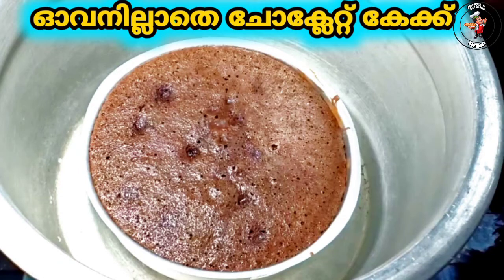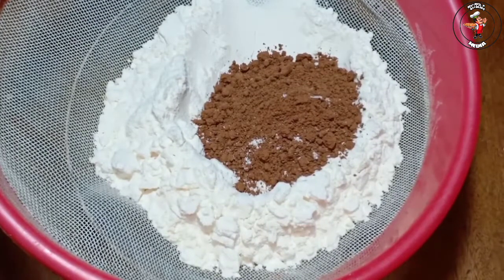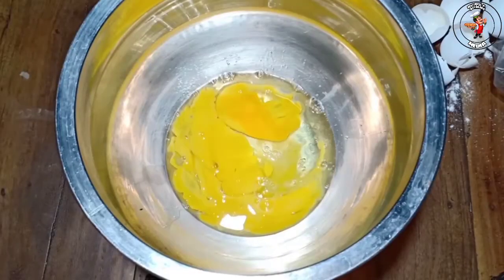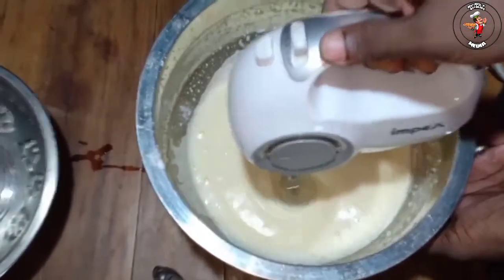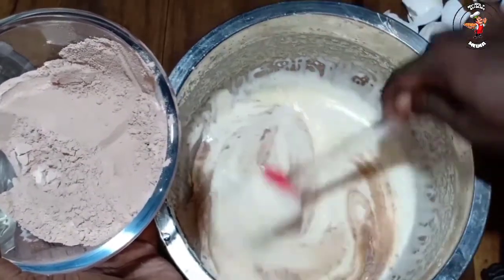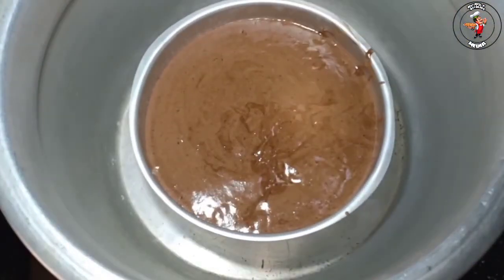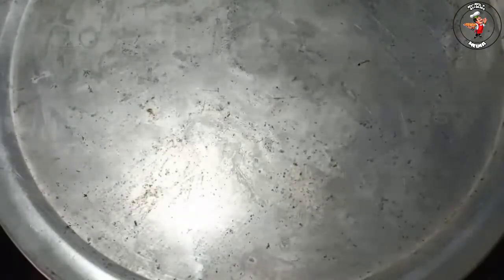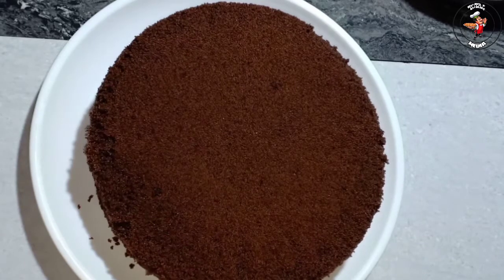Chocolate Cake Recipe In Malayalam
How to make chocolate cake at home
Chocolate cake